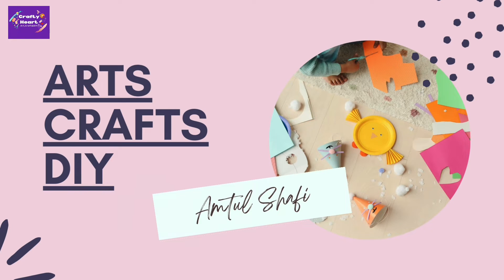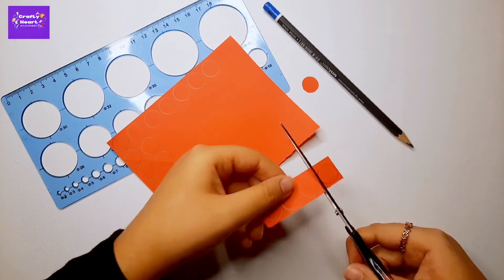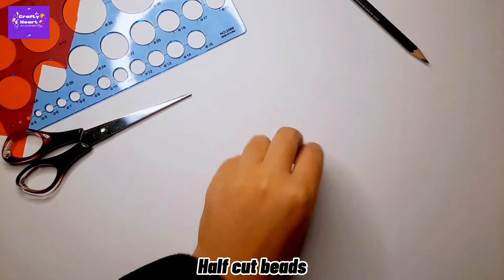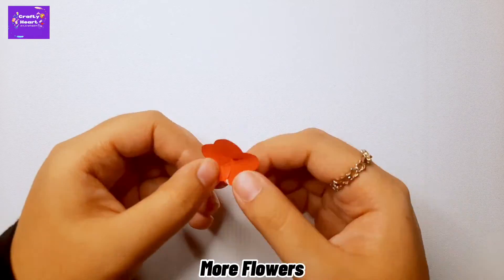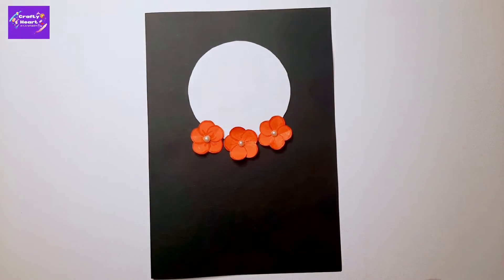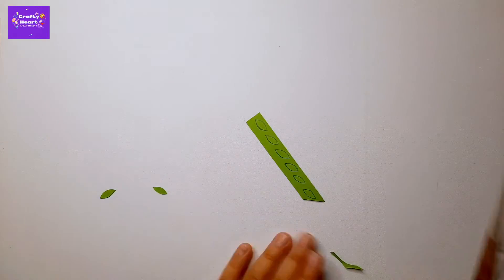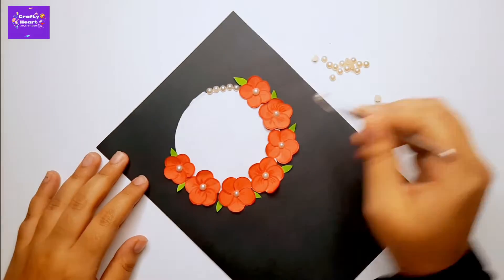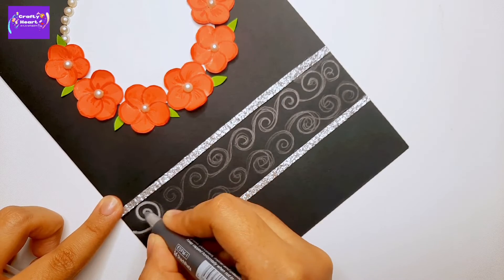Beautiful Birthday Card🌹🍰|Handmade Card Ideas|Greeting Card|Paper Flowers|CraftyHeart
Hey Friends ! 🙋🏻‍♀️
Finallyy,🥳A new Video is Here !
In this Video,I am making a Birthday Card for My Mum.

How is it ? Do let me know 💗

Materials Required...⬇️
•Coloured papers (Red,Black,White,Green)
•Pencil/Eraser/Ruler
•Scissors/Glue
•Half Cut Beads
•Red & Silver Markers
•Silver Glitter Sheet (for Strips)

and THANKYOUUU...✨️

_Amtul Shafi